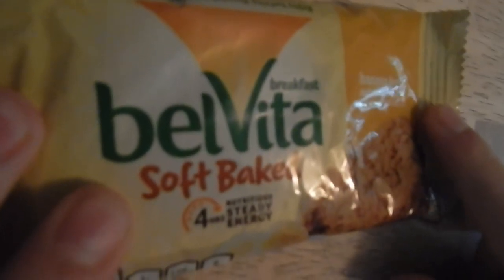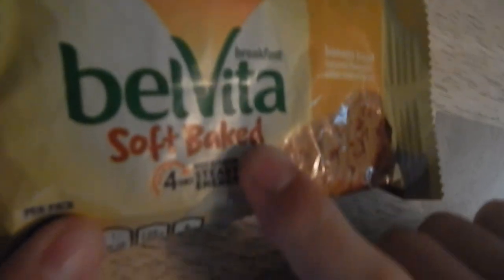Belvita Banana Bread Food Review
This one's short but we hope you guys like it